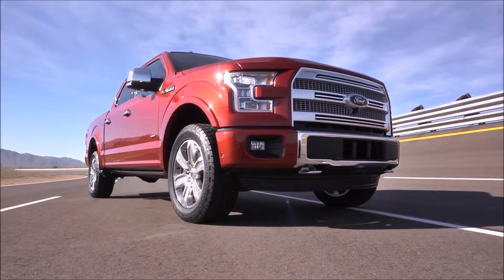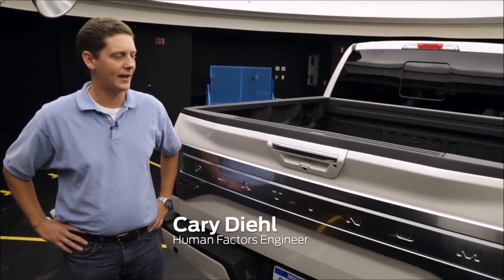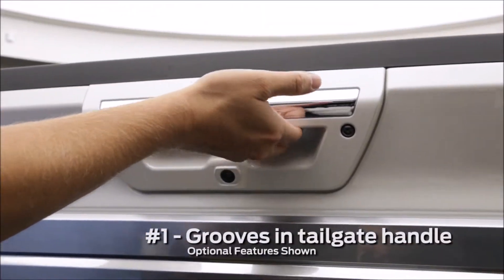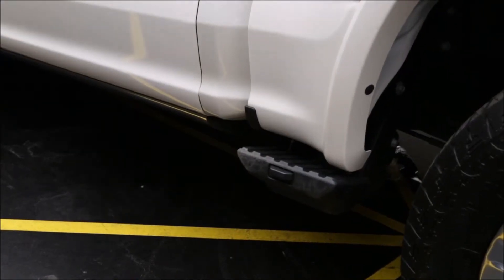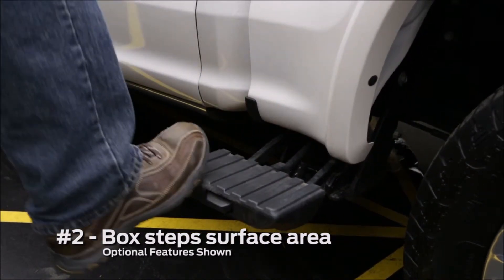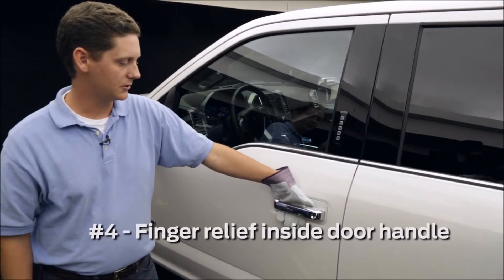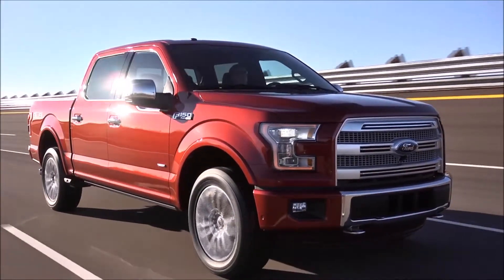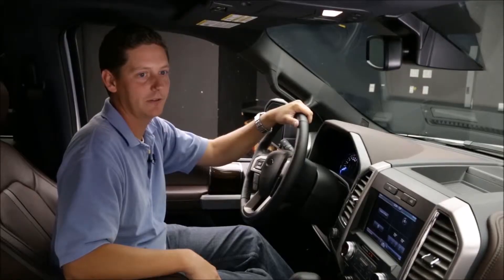2015 Ford F150 East Ridge, TN | Ford Dealership East Ridge, TN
People in and around the East Ridge, TN  often ask, what is the best Ford dealership around? The answer is always Larry Hill Ford! Larry Hill Ford provides residents with the best service, selection, prices and all around buying experience when looking for any new or pre-owned Ford vehicle. One trip to Larry Hill Ford and you will see why so many people consider us the best Ford dealership in the area. Don't waste time with other dealerships, come to the best one in the East Ridge, TN  area today!